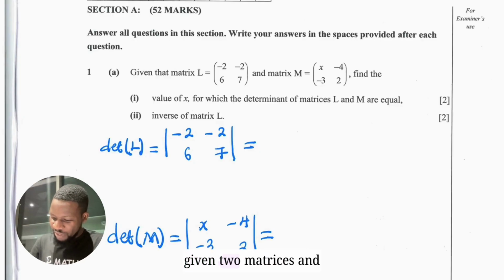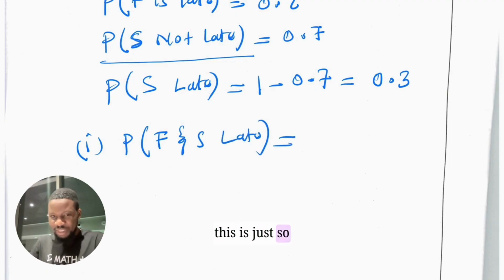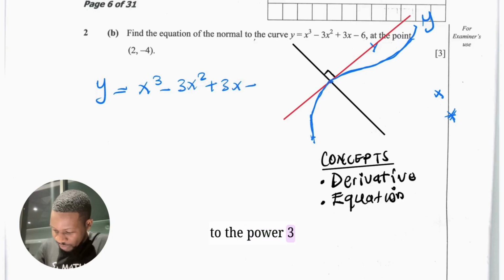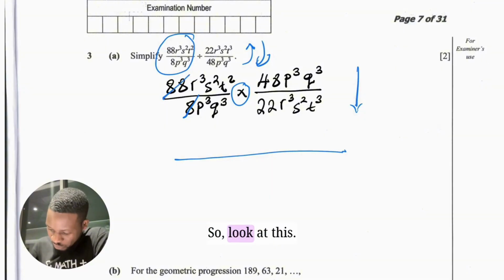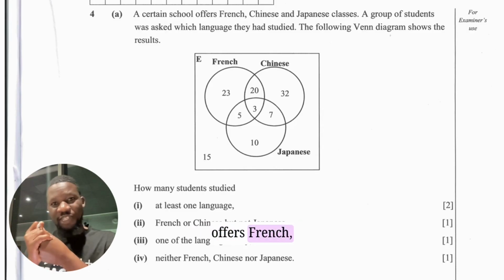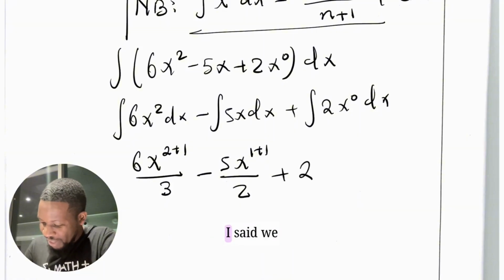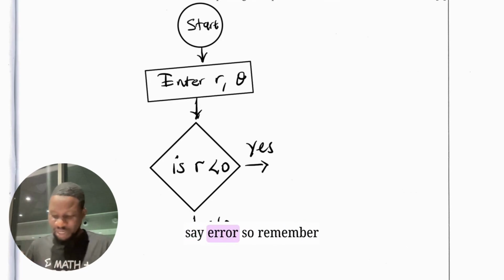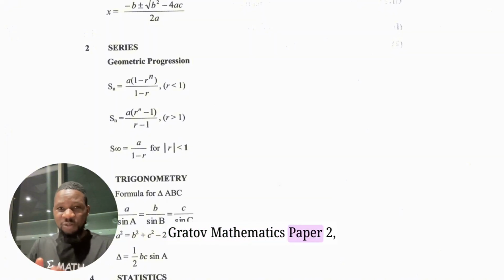ECZ Mathematics Paper 2 2025 with Answers Part1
Master math problem solving with this step-by-step guide. Learn to tackle probability, geometric progressions, and algebra efficiently.

This tutorial provides clear methods for solving math problems across several core topics. Whether you are working on finding unknown variables or calculating complex matrix determinants, these techniques help simplify the process. It is designed for students and self-learners who need practical strategies for their coursework or exam preparation.

Beyond basic arithmetic, this guide introduces a structured flowchart for error handling in mathematical processes. By applying these logical steps, you can identify mistakes early and improve your accuracy when solving math problems. You will gain a reliable framework to approach difficult equations with more confidence.